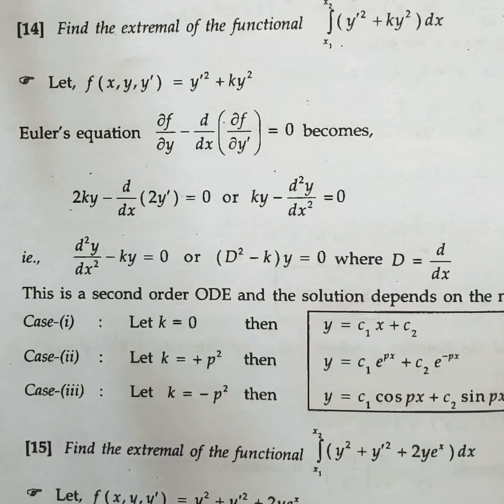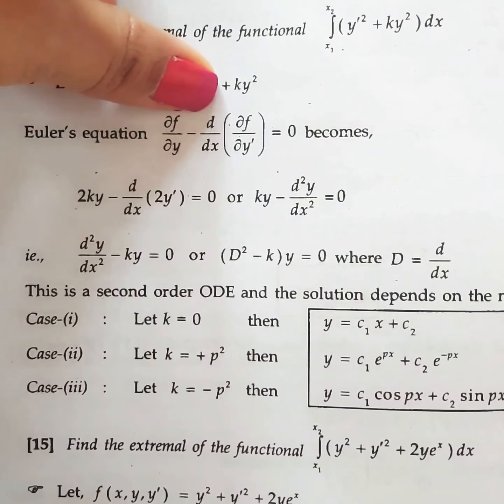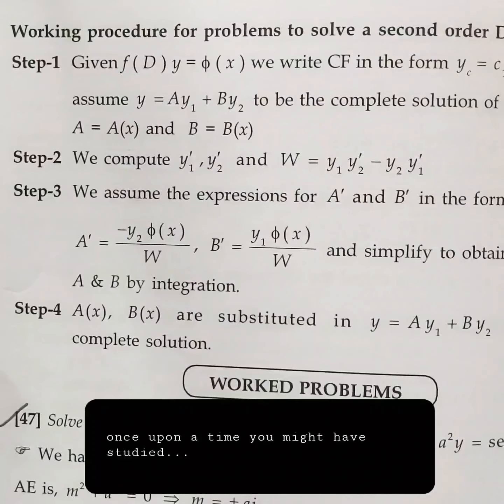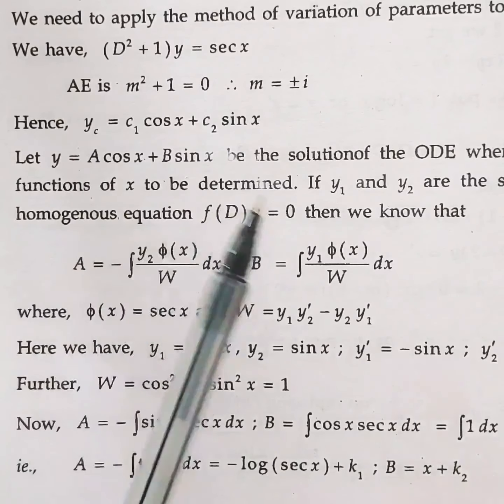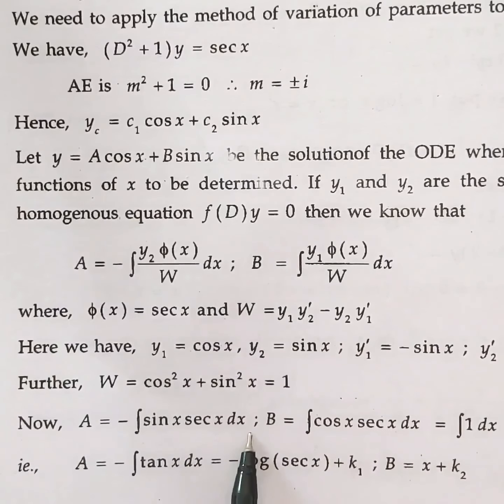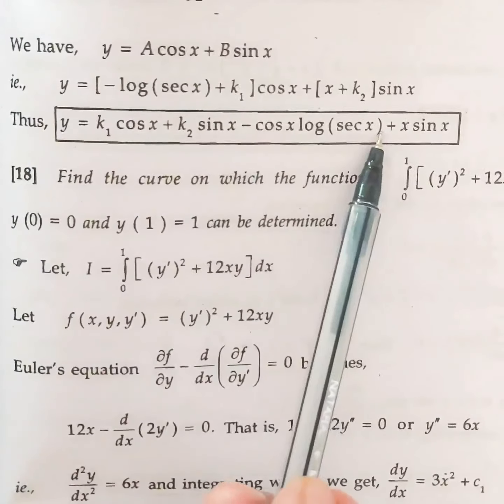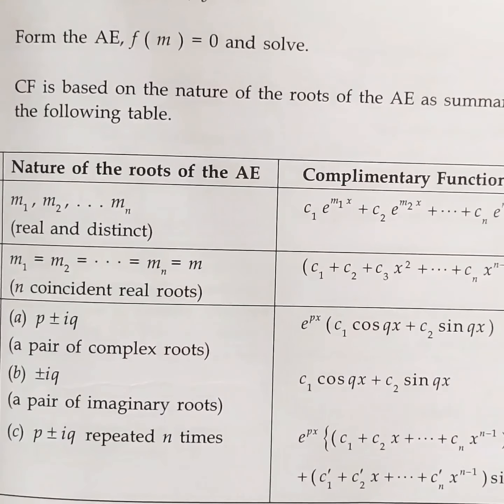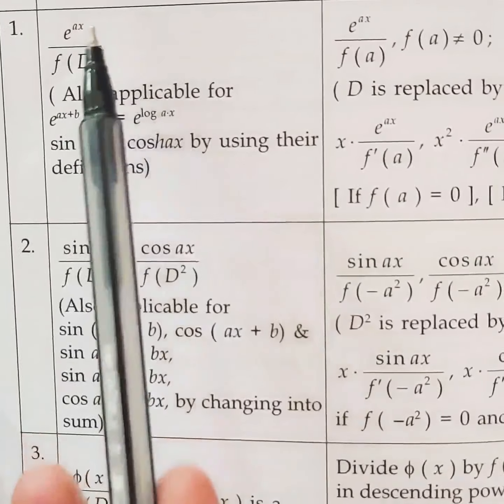problems in finding extremum part 2 .